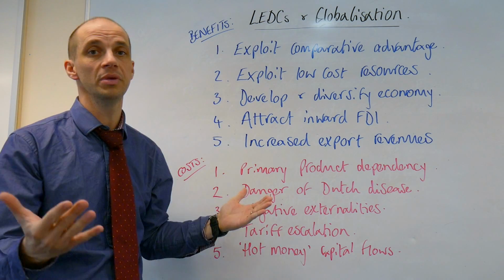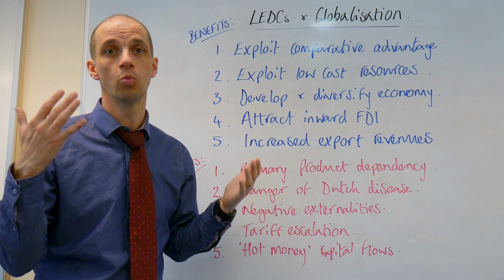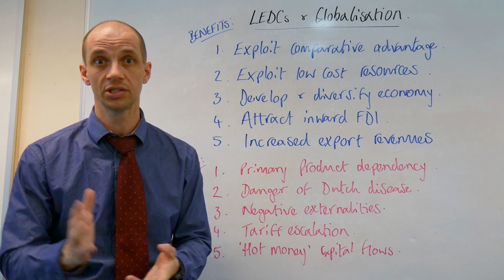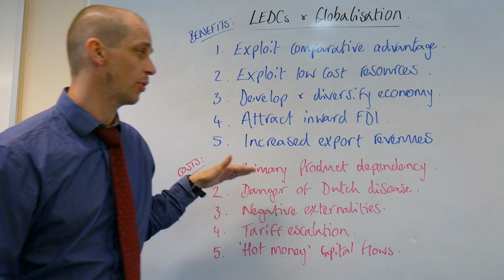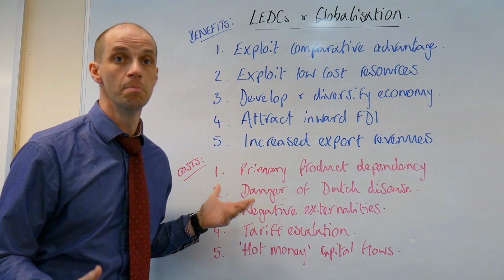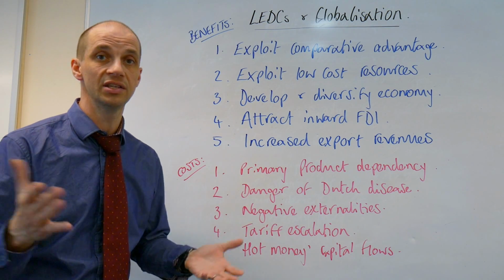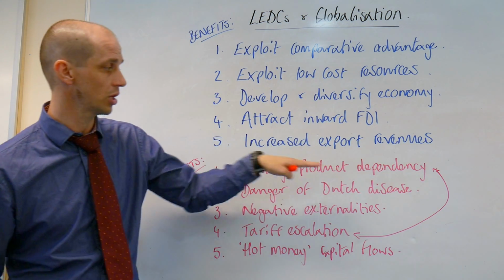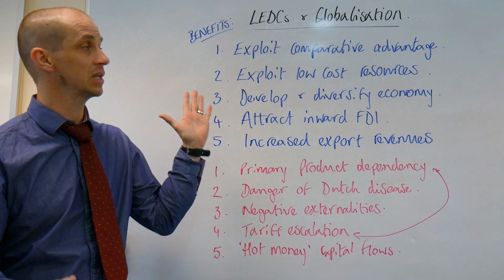LEDCs & Globalisation - A*/D1 Analysis.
Is globalization beneficial for LEDCs?  We take a look in this video & consider the main benefits and drawbacks.